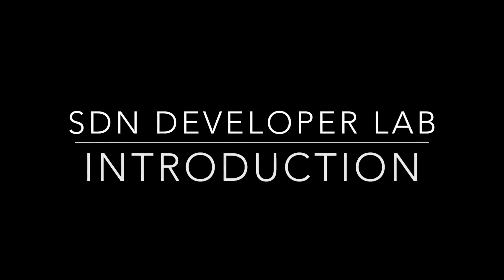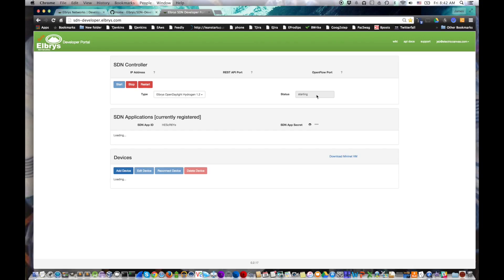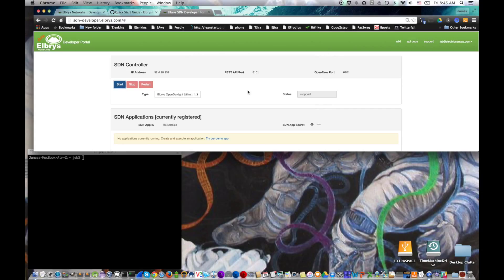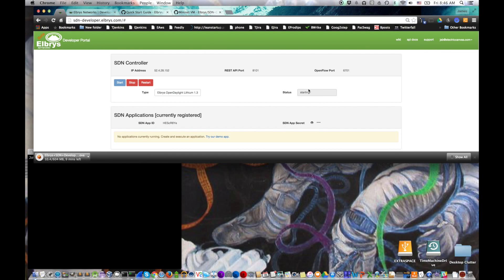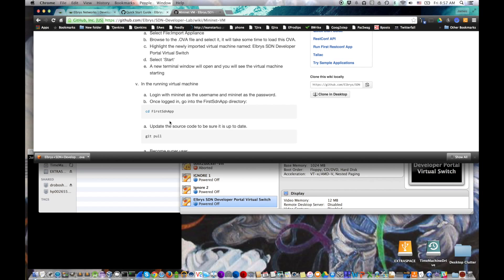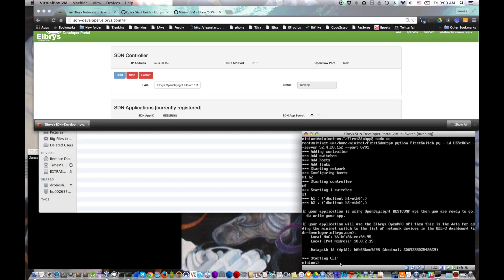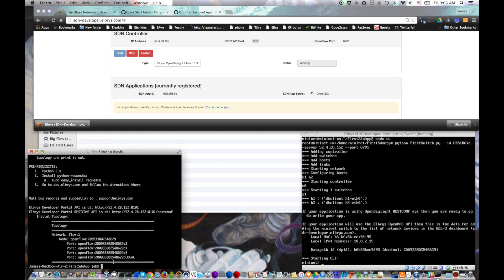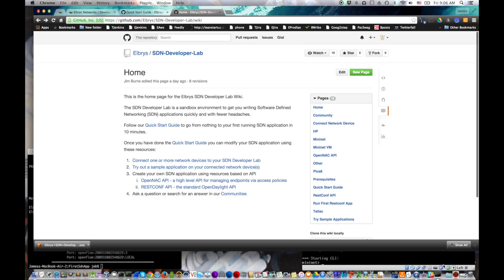How To Build a SDN App in 10 Minutes: Elbrys Developer Laboratory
How to build your first sdn application from nothing to running in 10 minutes or less using Elbrys Developer Lab a platform-as-a-service for SDN application developers.